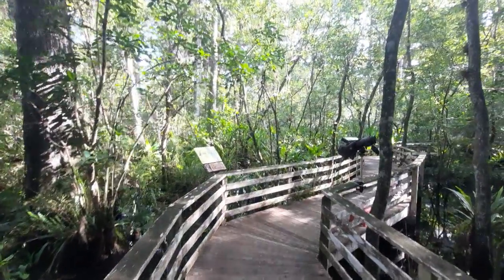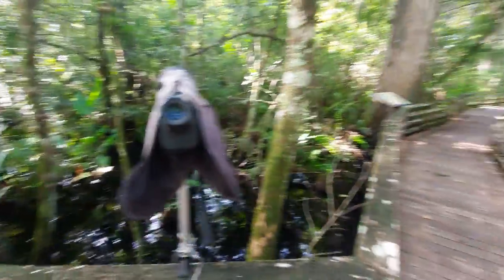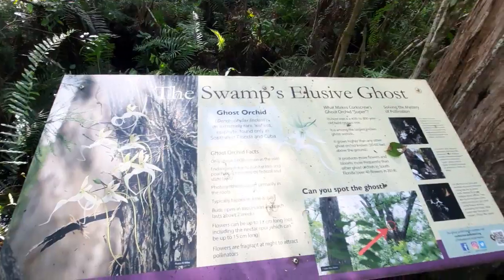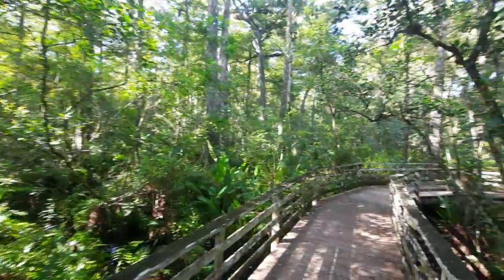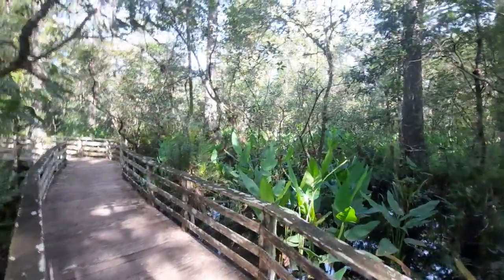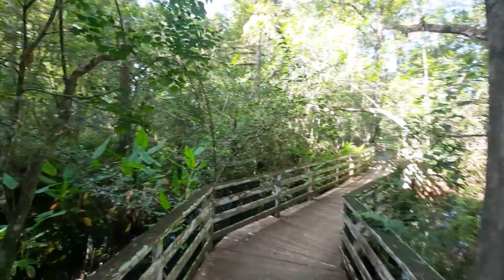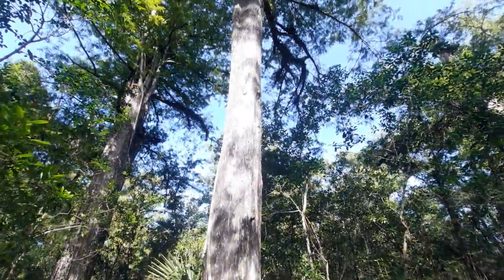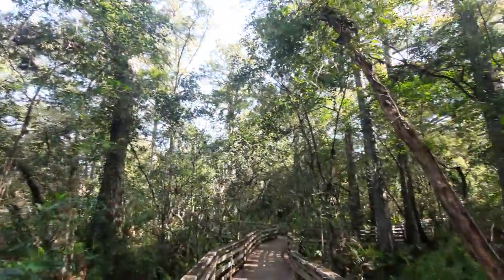The Endangered and Elusive Ghost Orchid!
Video #3 of 4 (July 20, 2022):
In which, he has a chance to record a video on the Elusive and Mysterious Ghost Orchid (Dendrophylax lindenii). To this day, they are now endangered and have become very rare in the natural world. It is reported that there are now only 2,000 remaining in the natural world. Fortunately, this particular specimen is harder to access and it is at a protected park owned by the National Audubon Society.

Much of their loss comes from illegal poaching, habitat loss, climate change, etc. They use the Bald Cypress and Pop Ash as their host tree and usually it must be on an older tree. Typically they will bloom from June-August. That being said, now is the best time to see them in bloom before they become dormant again. They heavily rely on Swamps as it supports water flow and their micro-environment.

Back in 2018, Carlton Ward and other crew members from National Geographic were trying to figure out what creatures were pollinating this orchid. It was believed for the longest time that it was the Giant Sphinx Moth. However, they realized that there were other pollinators such as the Fig Sphinx Moth that was just as capable. They both had a proboscis long enough to access the nectar, which is tricky to obtain. The project was done here!

You may also have a chance to see them at the Fakahatchee Strand Preserve or the National Panther Wildlife Refuge in the Everglades. Both places were an honor to visit back in March. Lookimg forward to taking another trip down there. There is also an amazing book that is called the Orchid Thief by Susan Orlean (still need to read it) that writes about how John LaRoche formerly illegally poached the Orchids to sell and hybridize them to make profit. Fortunately he was caught doing this and faced repercussions.
Please take some time to read this article! It's a great story!